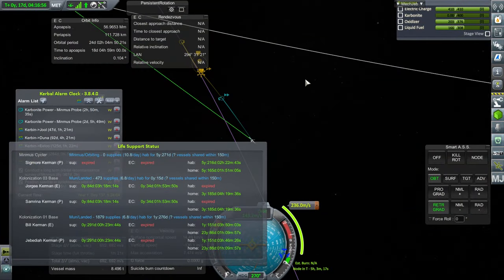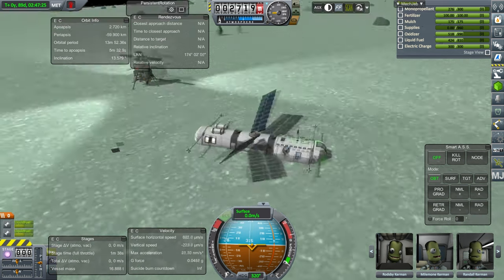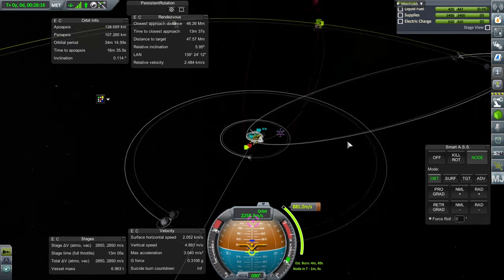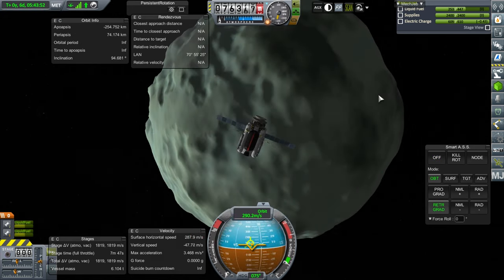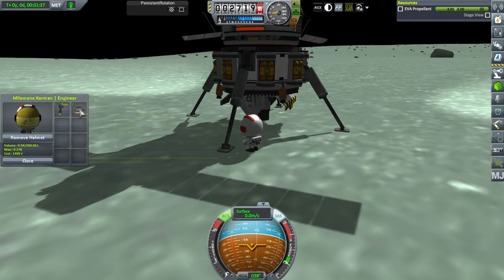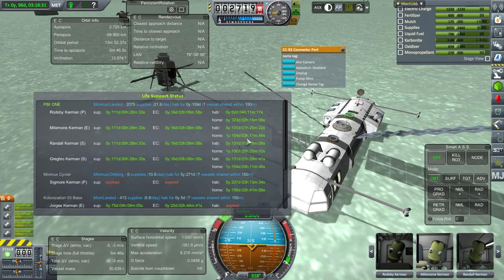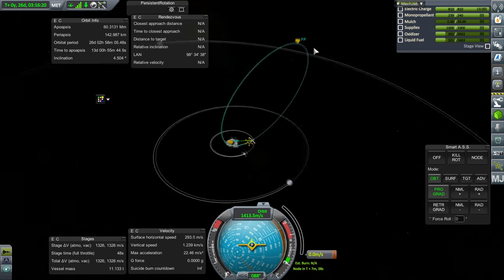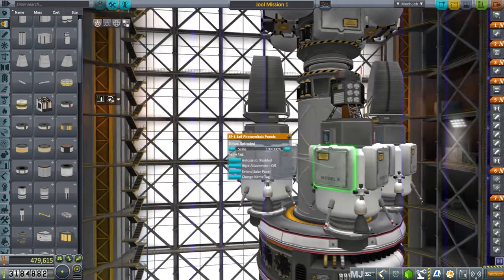Kerbal Space Program - Kolonization in 1.2 15 - Making Connections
I finish setting up our assets on Minmus in preparation for launching missions to Jool.